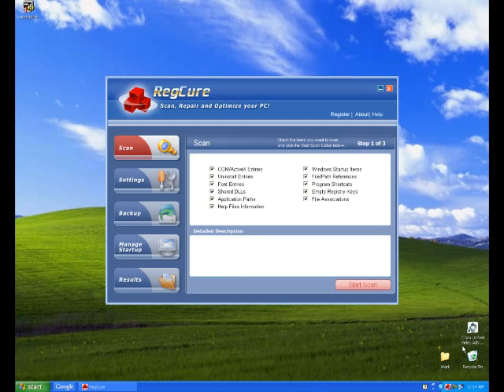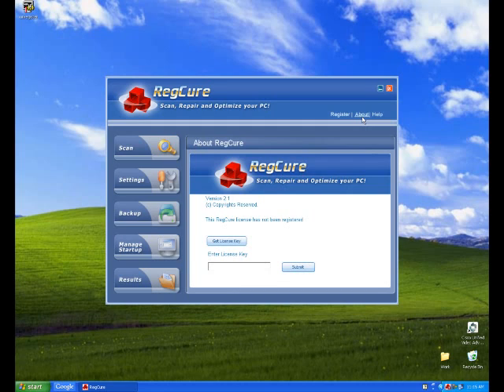How to activate your ParetoLogic software license.flv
Here you can learn how enter your license key into RegCure or other ParetoLogic programs